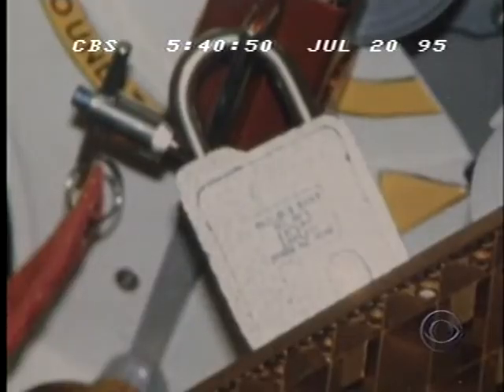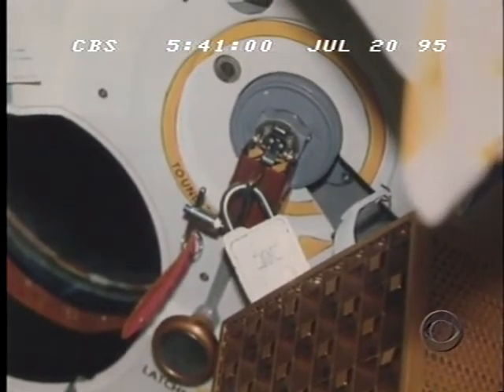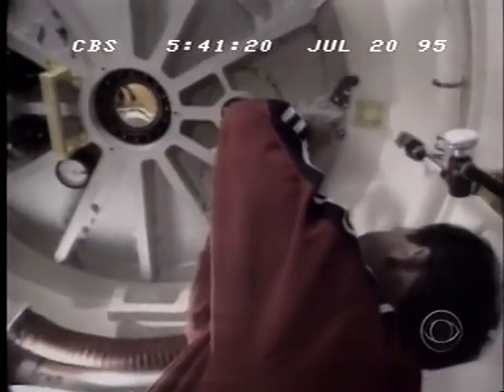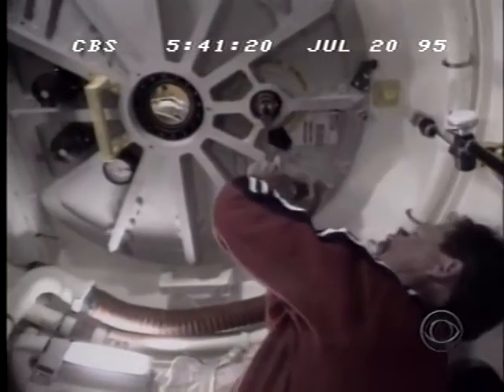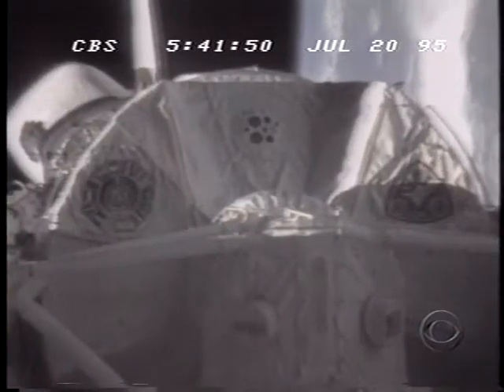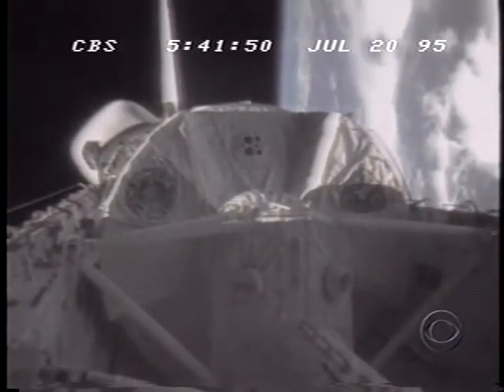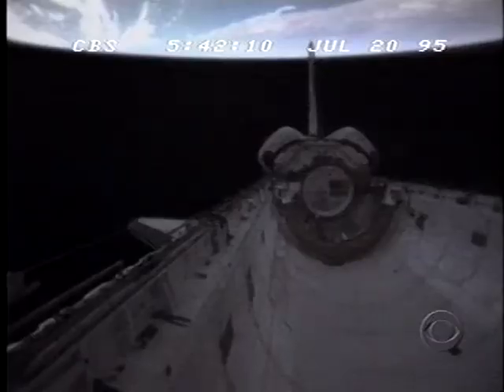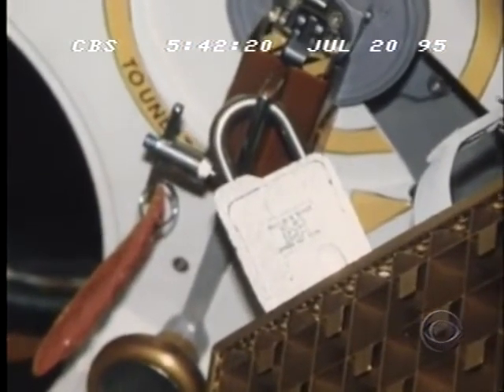Space Shuttle Hatch Padlock (CBS Evening News 7/20/1995)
First public acknowledgment by NASA of the use of the inflight hatch padlock.